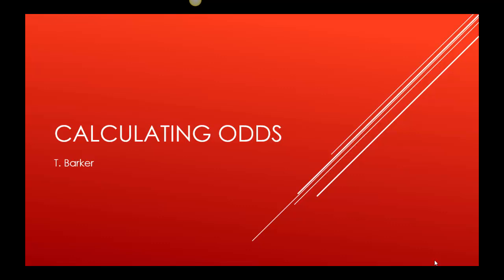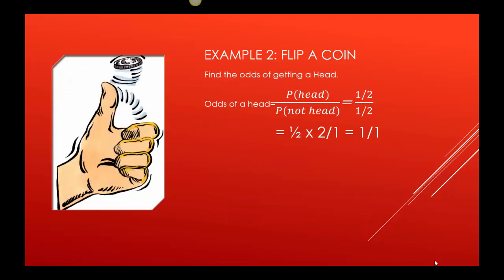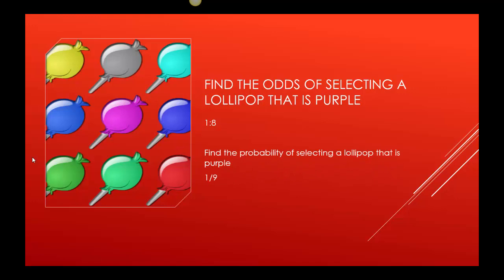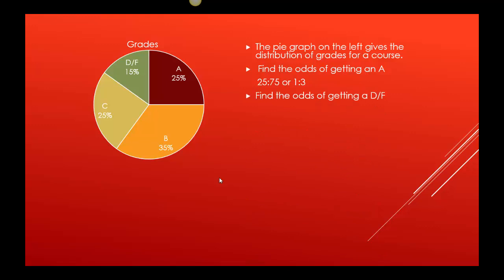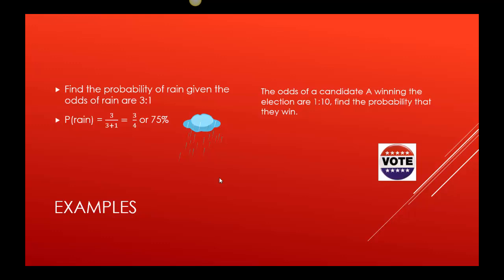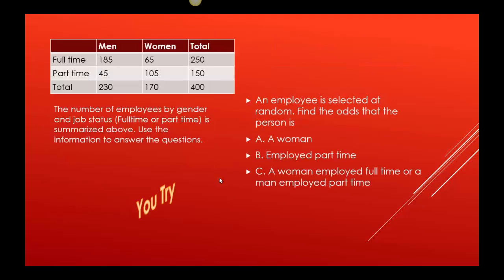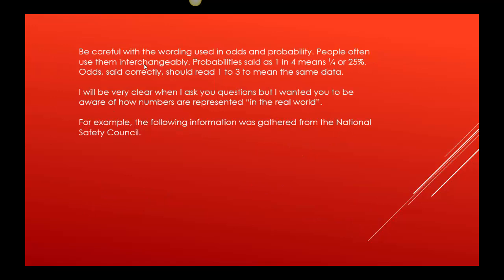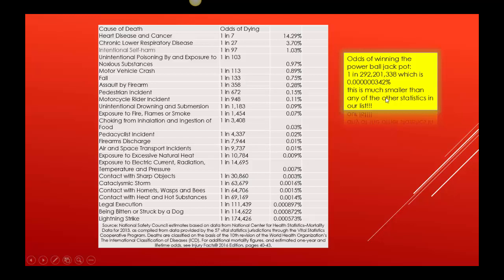Calculating Odds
Finding the odds of an experiment